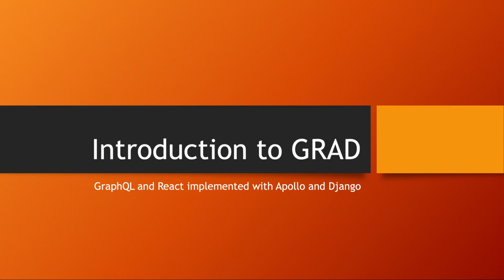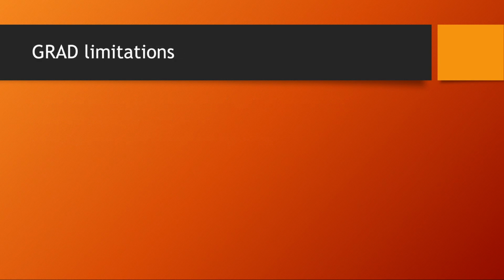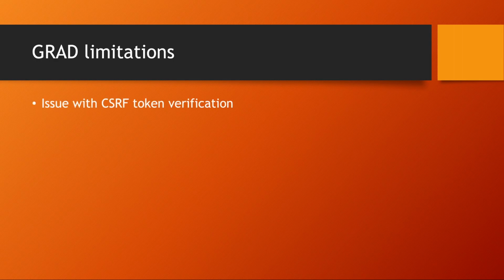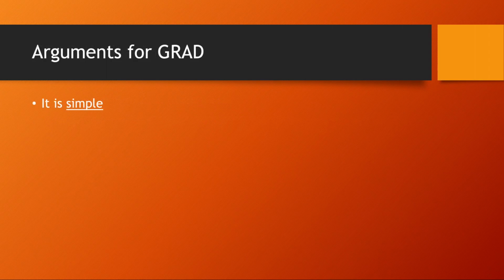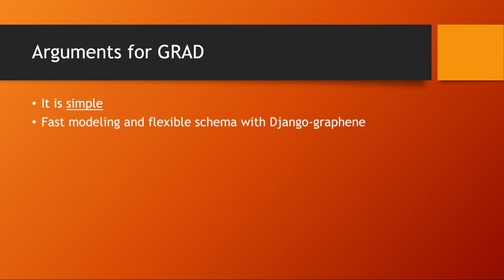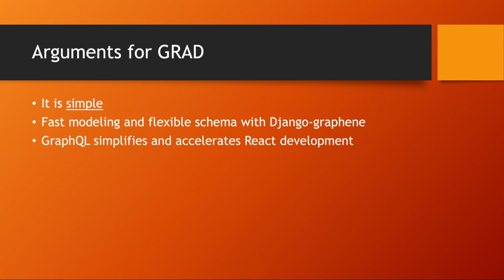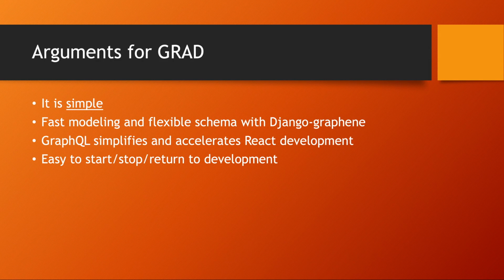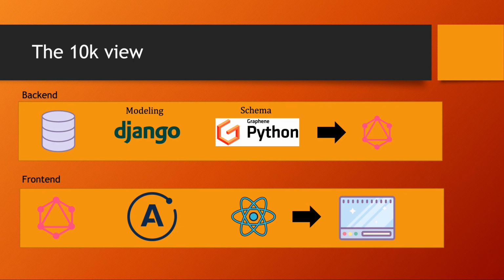01 - Introduction to GRAD (GraphQL and React with Apollo and Django)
A tutorial series introducing the GRAD (graphql react apollo django) stack